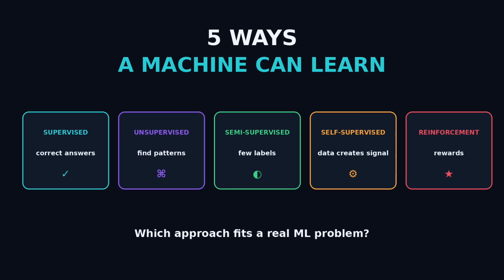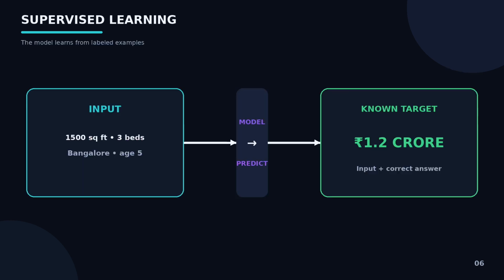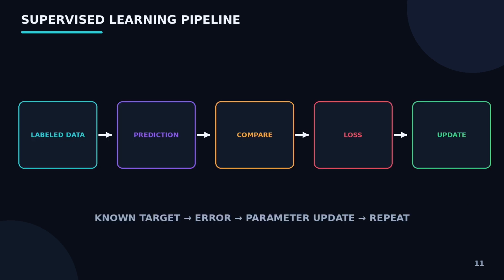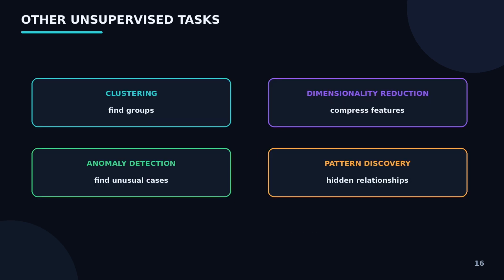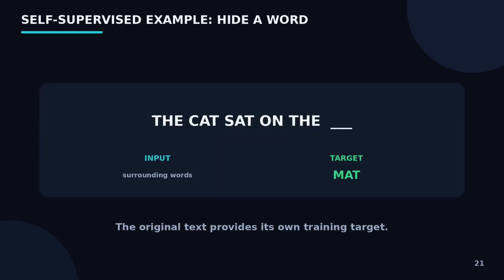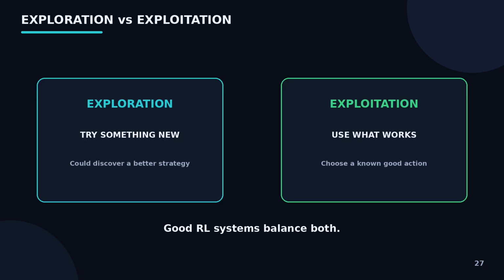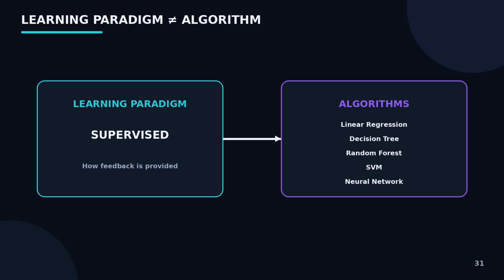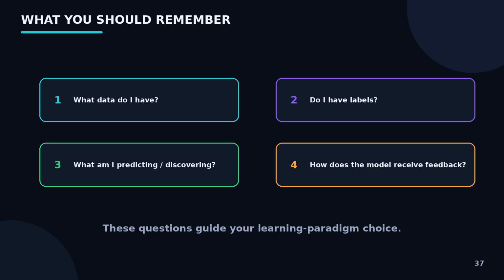Machine Learning Types Explained | Supervised, Unsupervised, Semi & Reinforcement Learning | S1E3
Machine Learning Engineer Series - Season 1, Episode 3

How does a machine actually learn from data? In this video, we break down the major types of Machine Learning and understand what learning signal each approach uses.

We cover:

✅ Supervised Learning
✅ Regression
✅ Classification
✅ Unsupervised Learning
✅ Clustering
✅ Semi-Supervised Learning
✅ Self-Supervised Learning
✅ Reinforcement Learning
✅ Exploration vs Exploitation
✅ Learning Paradigm vs ML Algorithm
✅ Real-world examples
✅ How an ML Engineer decides which approach to use

If you're new to AI and want to understand the difference between AI, Machine Learning, Deep Learning and Generative AI, I have already explained that in my AI Fundamentals for Developers series.

This ML Engineer series goes much deeper into the concepts, mathematics, algorithms, model building, evaluation, deployment and eventually advanced ML engineering.

📌 Next Episode: Machine Learning Project Lifecycle — From Problem Definition to Deployment

If you're serious about becoming an ML Engineer, follow this complete series from the beginning.